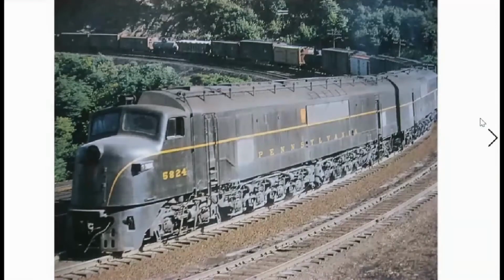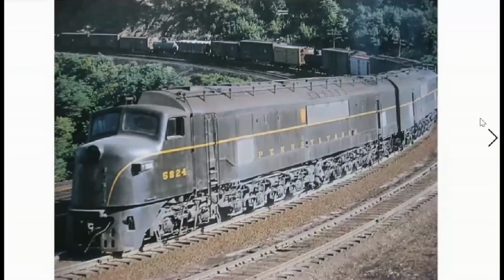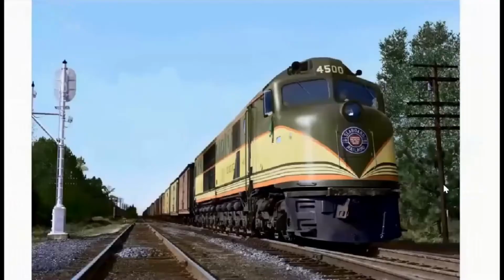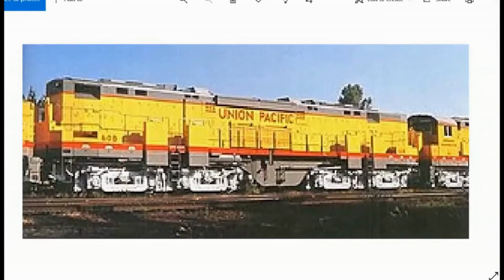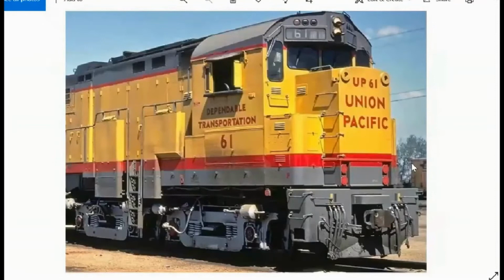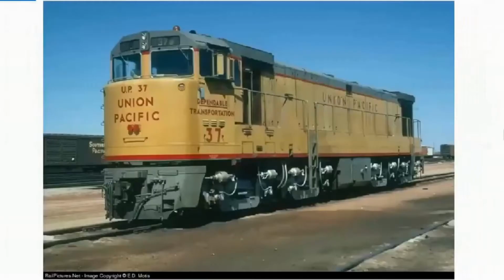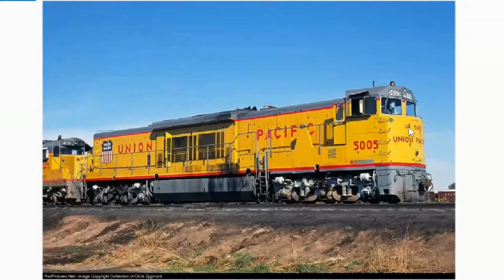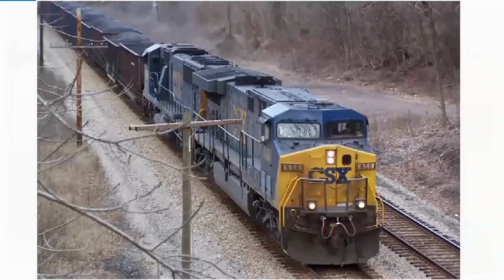198 - Twin City Model Railroad Museum - Railroad High HP Diesel Locos Part 1 - Baldwin Alco GE EMD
This video is from a Zoom call discussion about the special high-horsepower locomotives that appear periodically on the US railroads.
These are special higher-than-normal horse power locomotives - usually with 2 diesel engines or more that are special application and are purchased by only one or a few  railroads.
The video is published on behalf of The Twin City Model Railroad Museum.
The Museum has the famous 2 Rail O Scale Layout, but also many has other Model Railroad Layouts in different scales and sizes (see below).
Please note:  Night Trains® is currently going on Saturdays and other Days.
Please check the website

The Museum address is
668 Transfer Road - Suite 8
St. Paul Minnesota 55114
HOURS
10 AM - 2 PM - Day Trains - on the days with Night Trains
3PM - 7PM - Night Trains

Saturday 10AM – 5 PM

Friday 10 AM - 3PM

High Horsepower Diesel Electric Locomotives

In North America, the current standard is 4400 HP for 6 axle units.
The railroads have found that units with more than 4400 HP for 6 axles does not work – (see below).

Note that the only the:  EMD SD-35 A / B,   EMD DD-40AX  and SD-80MAC locomotives are considered successful and were able to run their full lives.
The others were retired early.

Baldwin  DR-12-8-750/8   6000 HP – eight 750 HP Engines only four engines installed – unit tested and scrapped

EMD SD-35 A / B   5000 HP – two 2500 HP 567 Engines – very successful – ran for many years

EMD DD-40AX    6600 HP – two 3300 HP 645 Engines– very successful – some units logged 10 million miles or more

ALCO C-855 A / B    5500 HP – two 2500 HP - 16 cylinder 251 Engines  - not successful – retired early

GE U-50 BB    5000 HP – two 2500 HP FDL  - 16 cylinder Engines - not successful – retired early

GE U-50C    5000 HP – two 2500 HP FDL  - 12 cylinder Engines- not successful – retired early due to fires on the aluminum wiring used

Motive Power Inc. -  one Caterpillar 5000 HP 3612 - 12 cylinder engine  - not successful – converted to SD-50 3300 HP EMD internals

EMD SD-80 5000 HP – one 20 cylinder 710 Engine – very successful 29 of 30 units still in service with Norfolk Southern (one unit retired after derailment)

EMD SD-90MAC, EMD SD-90MAC-H, EMD SD-90MAC-H II   - 16 cylinder H engine - not successful – reliability problems led to early retirement or conversion to lower HP diesels engine

EMD SD-9043MAC  - 16 cylinder – these units were produced with standard SD-70 4300 HP diesel and were intended to be converted later – units were not converted UP sold all its units to other RRs

GE AC-6000CW    - 16 cylinder – FDL engine  - not successful – reliability problems led to early retirement or conversion to lower HP diesel engine

GE AC 4000/6000CW     - 16 cylinder – these units were produced with standard C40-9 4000 HP diesel engines and were intended to be converted later – units were not converted UP sold all its units to other RRs

The Twin City Model Railroad Museum has many of different types of trains, buildings and other models – of all sizes.

Toy trains are also represented from different manufacturers including:
Lionel
American Flyer
LGB
Märklin
Marx
Hornby and others

There is also an International Train Display that shows Trains from various countries around the world.

The Children's Area has many different layouts for girls and boys to operate
as well as work tables to create and build models
There is a LEGO Work Area and Thomas the Tank Trains to run as well.